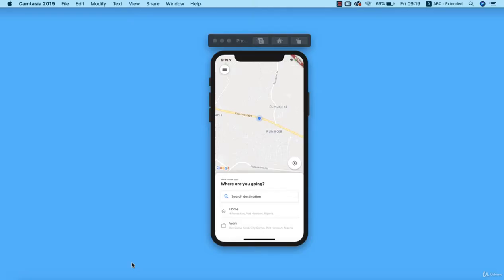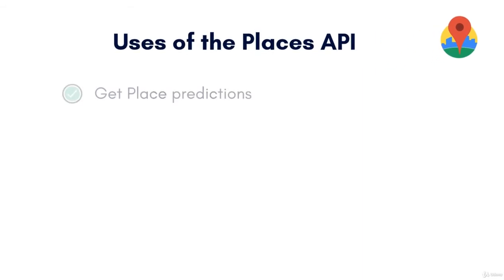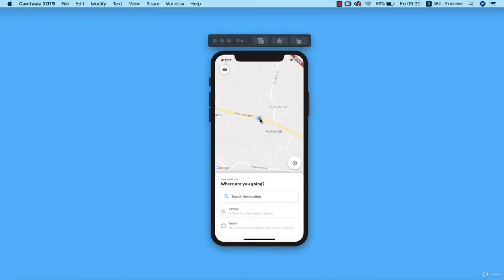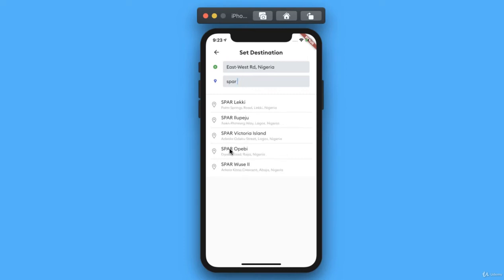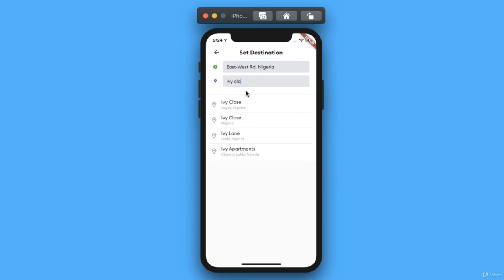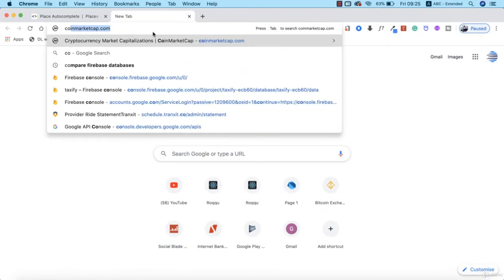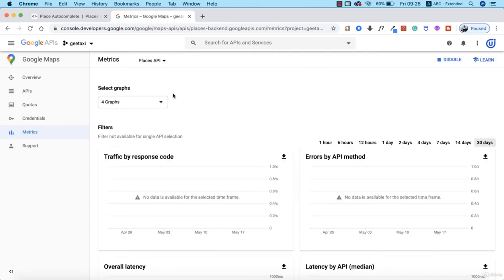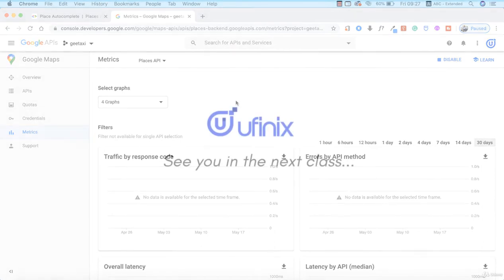3. Enabling Places API on Developer Console